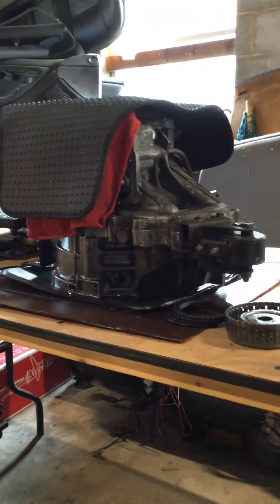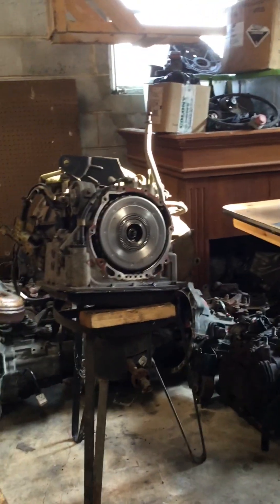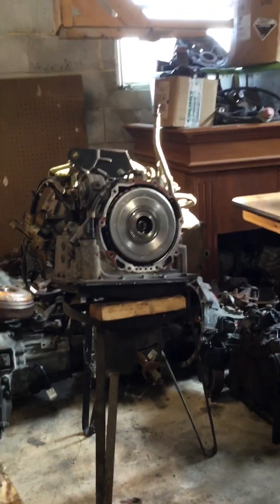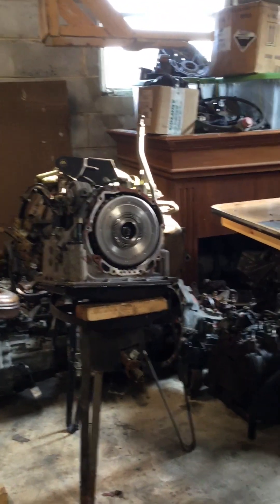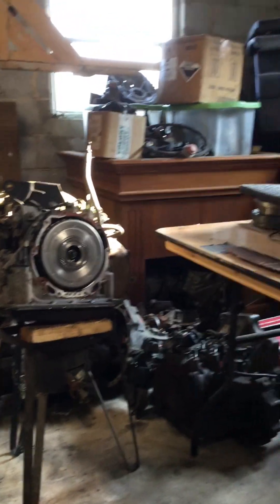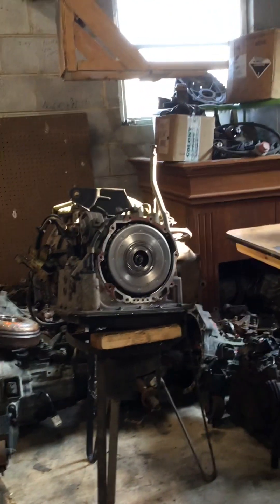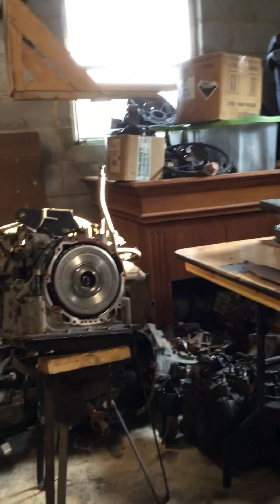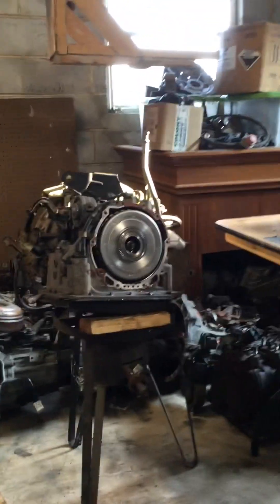EOTTRACINGTEAM Update on slushbox’s transmission 3-4 clutch drum replacement